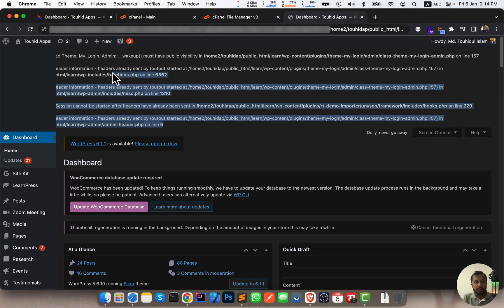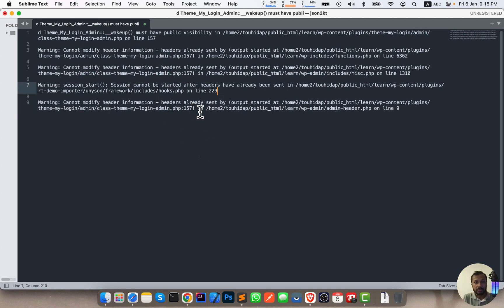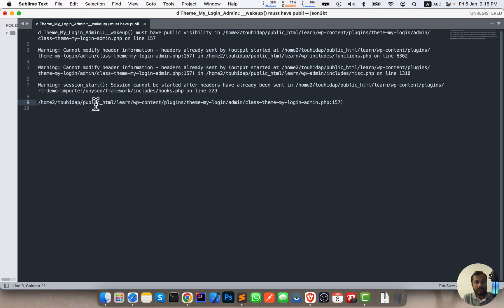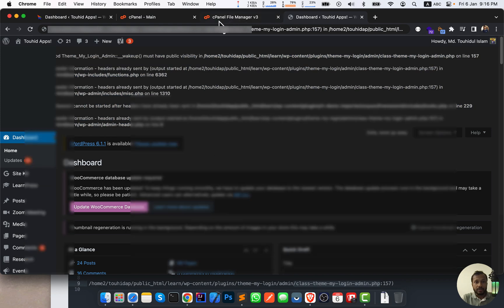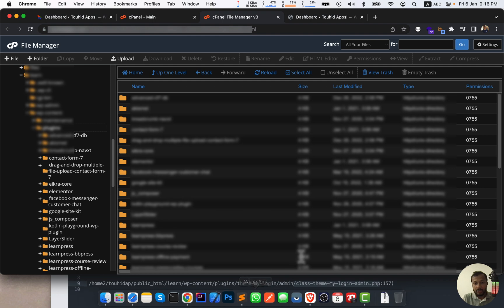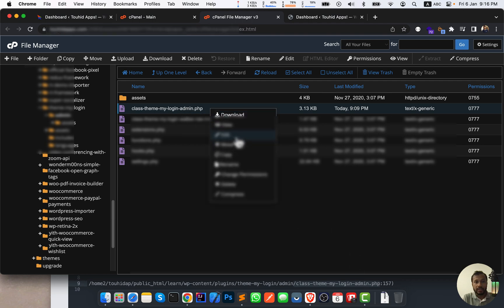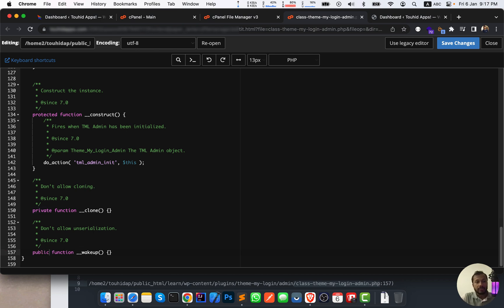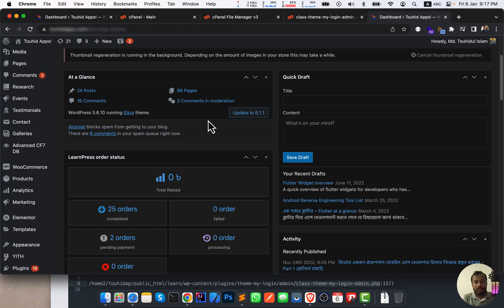WordPress - Warning: Cannot modify header information - headers already sent by output started at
WordPress issue solved - Warning: Cannot modify header information - headers already sent by output started at on line 6362